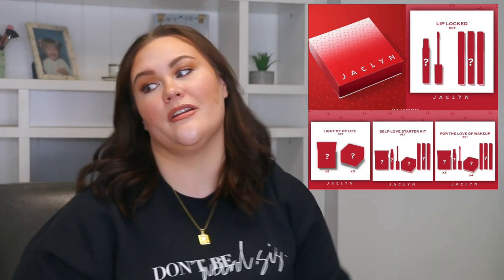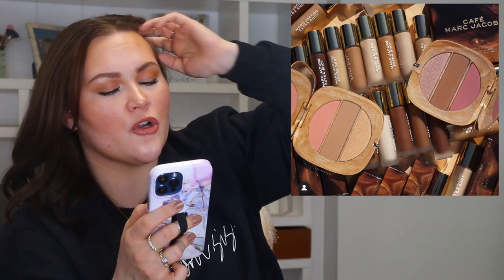PURCHASE OR PASS-NEW MAKEUP! URBAN DECAY WILD WEST, MARC JACOBS &MORE!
TO BUY, OR NOT TO BUY- THAT IS THE QUESTION?! WELCOME TO ANOTHER PURCHASE OR PASS- WHAT DO YOU GUYS THINK OF THE RECENT LAUNCHES?! REMEMBER TO SOUND OFF DOWN BELOW!

⬇️MAKEUP DISCUSSED⬇️

DOMINIQUE COSMETICS TRANSITION PALETTE

URBAN DECAY WILD WEST EYESHADOW PALETTE

CHARLOTTE TILBURY SUPER RADIANCE RESURFACING FACIAL (NOT LAUNCHED, BUT YOU CAN SIGN UP FOR THE LAUNCH

MILK MAKEUP FACE CHALKS

JACLYN HILL COSMETICS MYSTERY BOX N/A

KKW SPRING COLLECTION LAUNCH (GOES LIVE THE DAY OF THIS VIDEO!)

MARC JACOBS CAFE CONCEALER & FOUNDATION

MARC JACOBS OMEGA X THREE FACE PALETTE

MARC JACOBS HIGHLINERS (EYELINERS)

ELEMIS SUPERFOOD GLOW PRIMER MOISTURIZER

IT COSMETICS YOUR SKIN BUT BETTER PRIMER

⬇️WHAT I’M WEARING⬇️

NYX MARSHMALLOW PRIMER

CHARLOTTE TILBURY HOLLYWOOD FLAWLESS FILTER (FAIR 1)

MAYBELLINE MATTE & PORELESS FOUNDATION (120 CLASSIC IVORY)

MAYBELLINE INSTANT AGE REWIND CONCEALER (095)

MAYBELLINE 36 HOUR TATTOO STUDIO BROW PENCIL (255 SOFT BROWN)

ABH BROW WIZ PENCIL (MEDIUM BROWN)

PATRICK TA BROW WAX (TINTED)

MAYBELLINE FIT ME MATTE AND PORELESS PRESSED POWDER (100 TRANSLUCENT)

MAYBELLINE CITY BRONZER (100)

FENTY HIGHLIGHT BRUSH

MAYBELLINE NUDES OF NEW YORK EYESHADOW PALETTE

CATRICE SUN GASM BRONZER

MAYBELLINE FALSIES LASH LIFT MASCARA (ULTRA BLACK)

PATRICK TA BLUSH DUO (SHE’S THAT GIRL)
PATRICK TA SITE (THEY HAVE THE SHADE I USED IN STOCK)

MAYBELLINE MASTER STROBING STICK (200 MEDIUM)

MAYBELLINE MASTER CHROME POWDER HIGHLIGHT (250)

PATRICK TA LIP LINER (SHE’S BOLD)

MAYBELLINE CREAM LIPSTICK (930 TRUFFE TEASE)

MAYBELLINE LIFTER GLOSS (PEARL)

⬇️ON THE BODY⬇️

SWEATSHIRT N/A